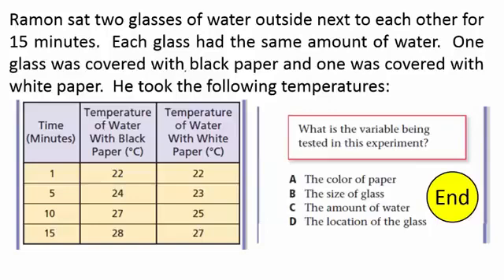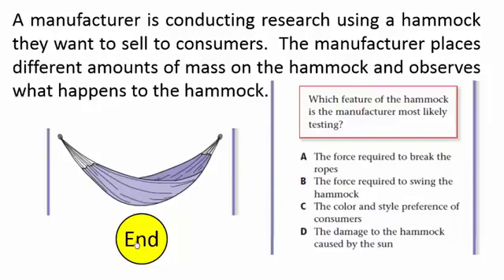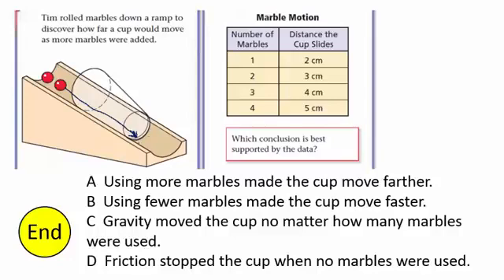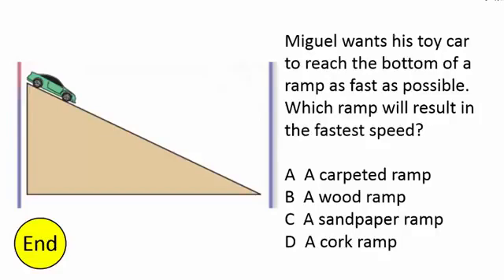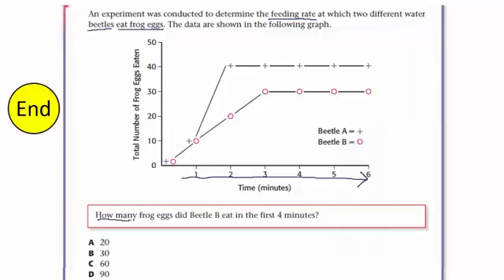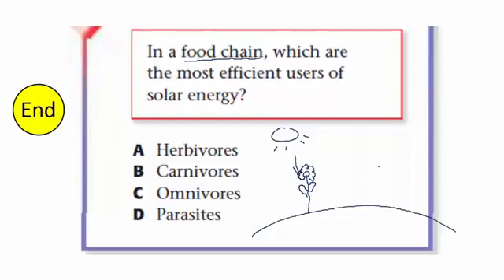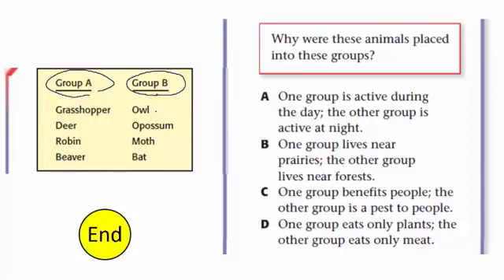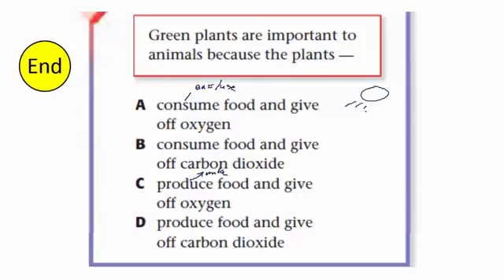7th Grade Science Assessment Practice Day 1:learnerus.com